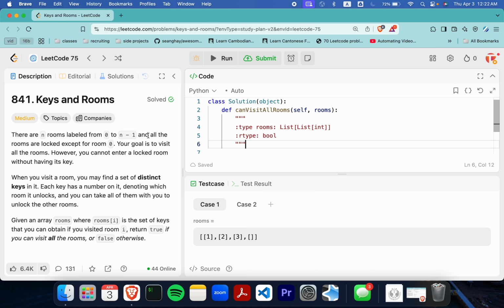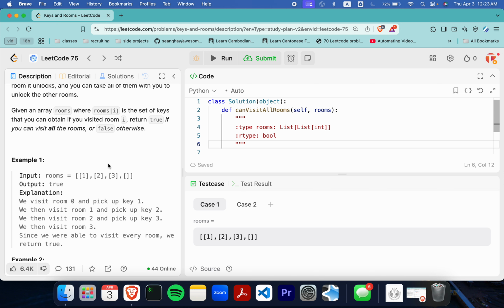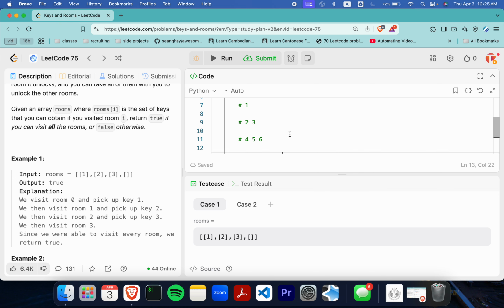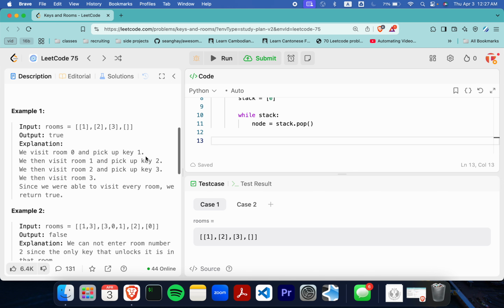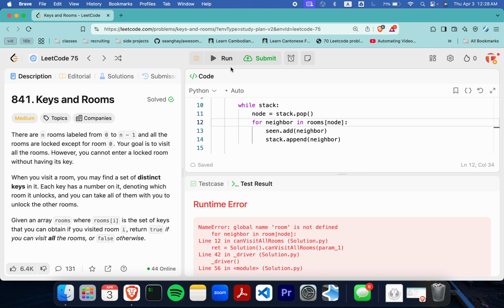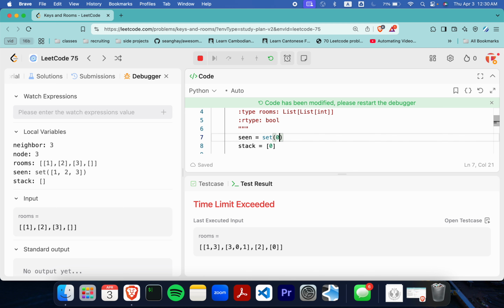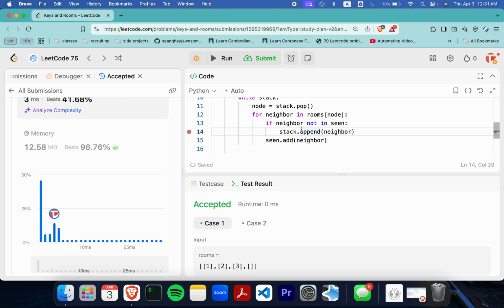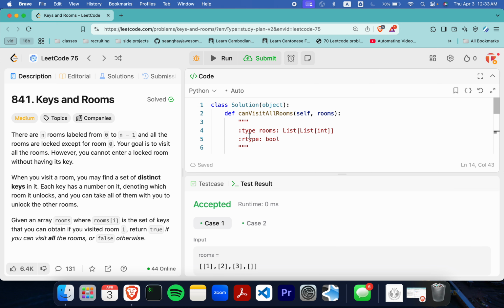Leetcode 75 | Day 2 | Keys and Rooms